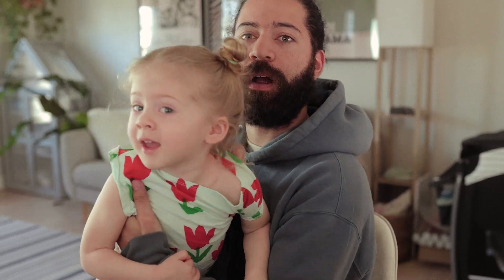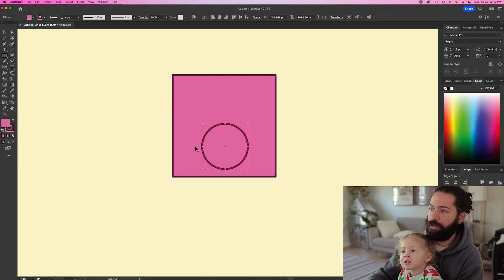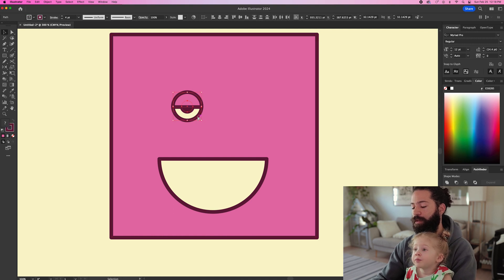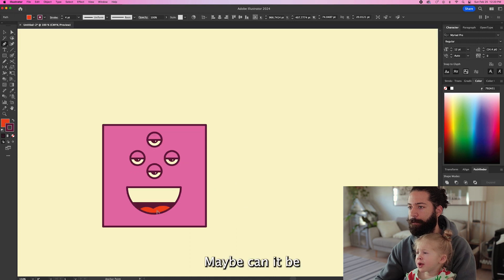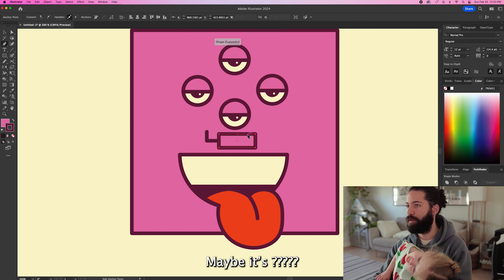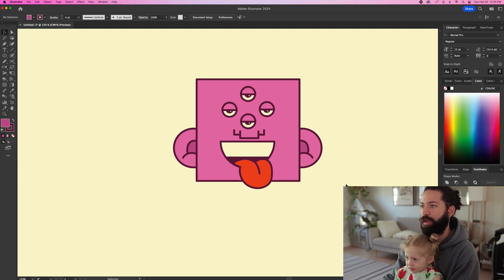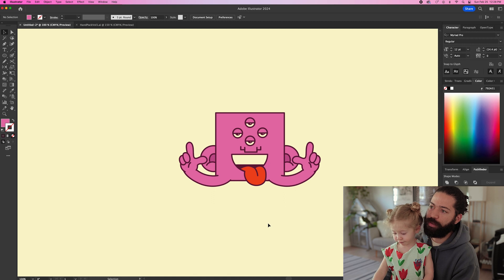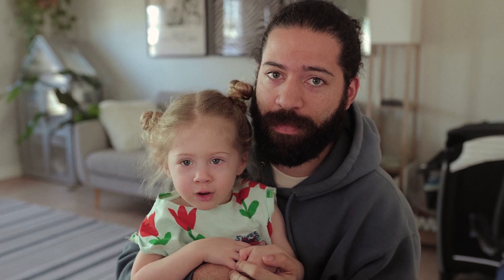Two-Year-Old makes a Character in Adobe Illustrator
My first ever guest is one of my favorite artists; my two-year-old daughter.